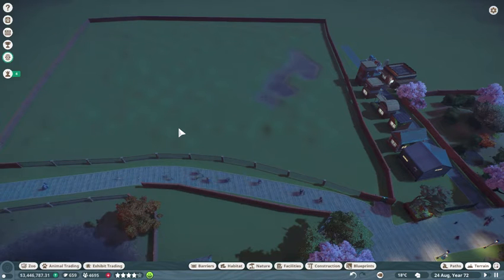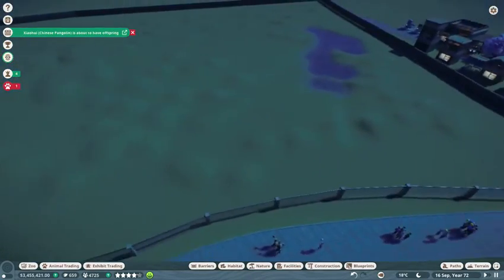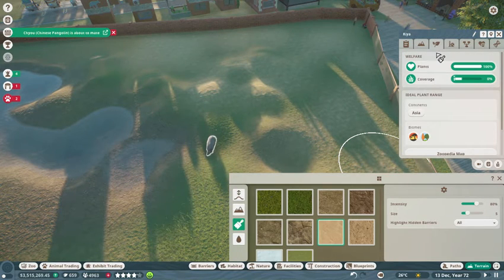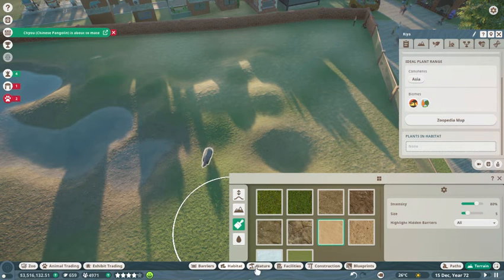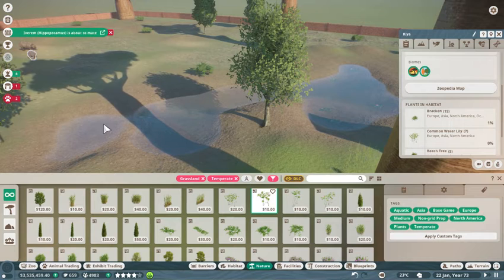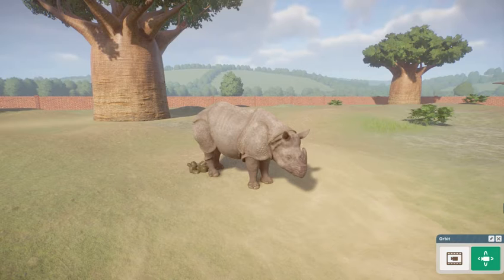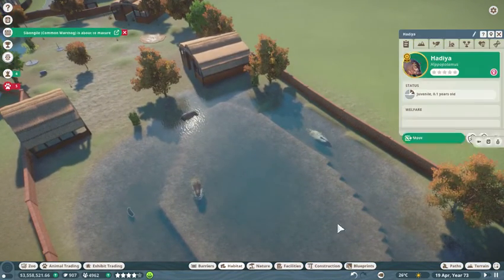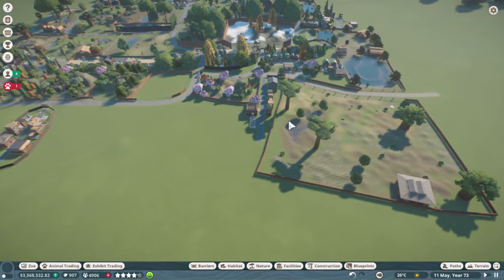Planetzoo, Indian Rhinos! Ep 23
We add Rhinos to our zoo today!